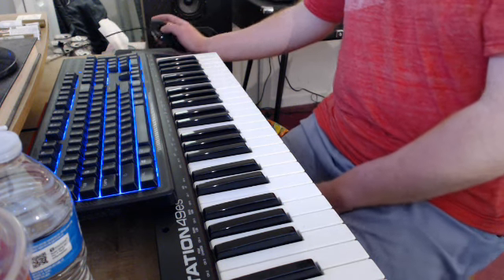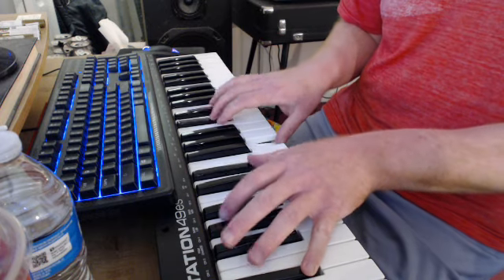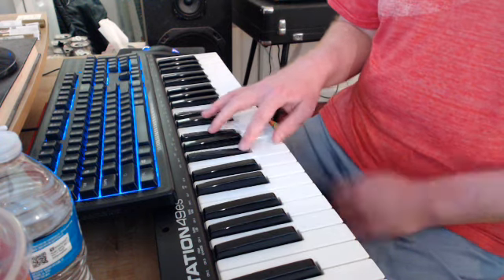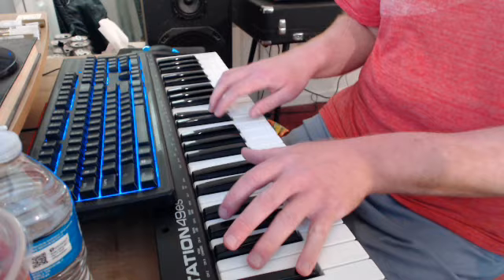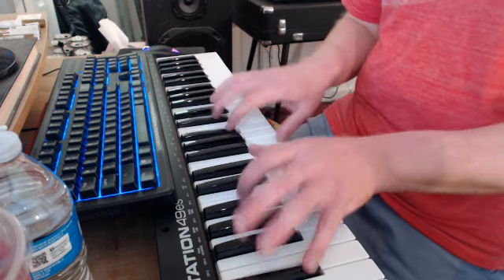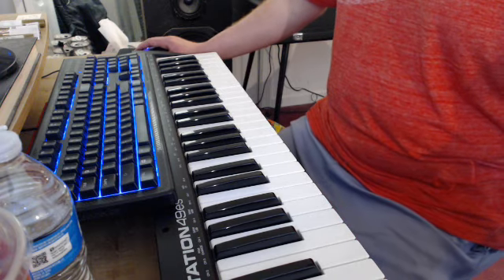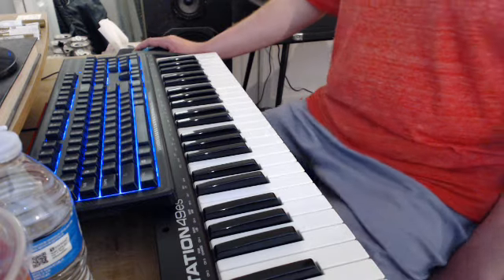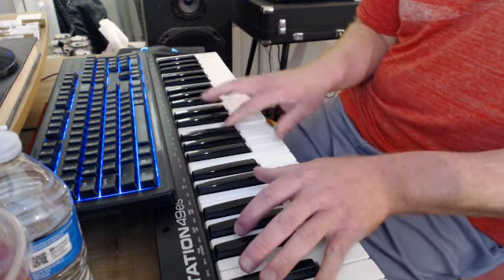"Higher Ground" - Clavinet Tutorial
Here's my long requested, long awaited tutorial on how to play the clavinet parts to Stevie Wonder's "Higher Ground". Please note, I'm not classically trained, and don't know much about notation and can't read music. That being said, I hope you guys can see what I'm doing, and I'm able to explain it adequately enough!